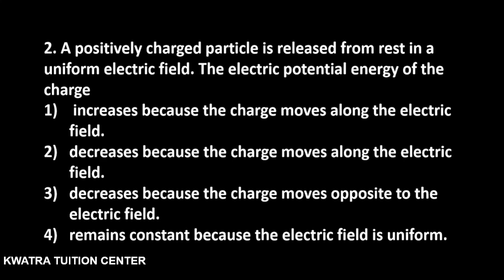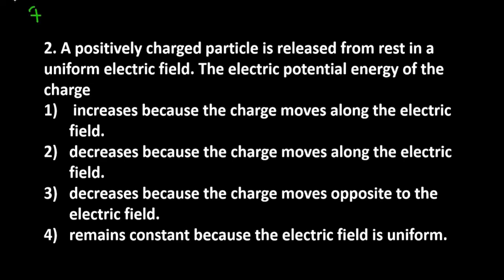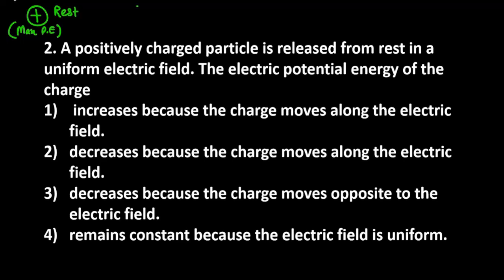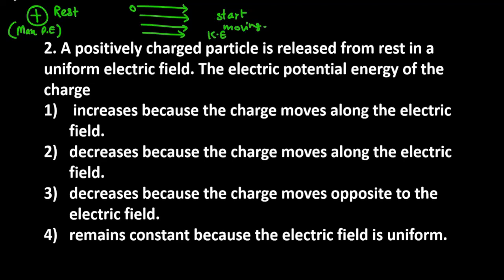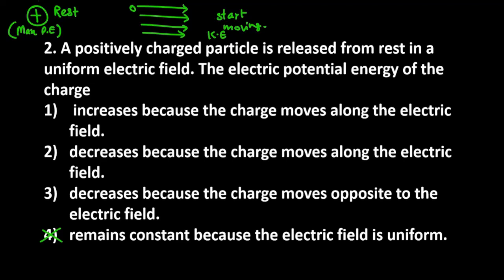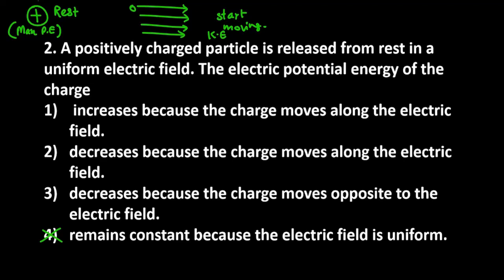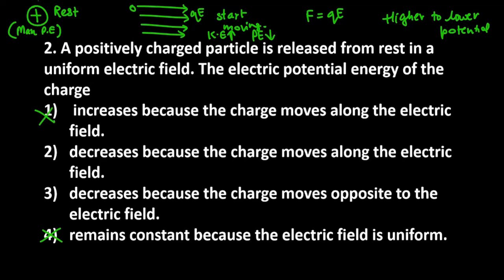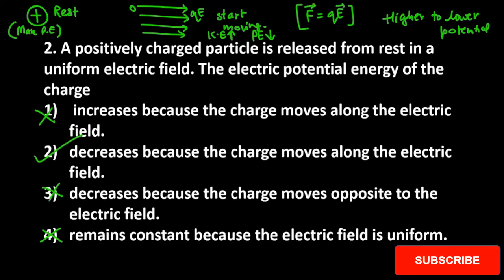2. A positively charged particle is released from rest in a uniform electric field. The electric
2. A positively charged particle is released from rest in a uniform electric field. The electric potential energy of the charge
 increases because the charge moves along the electric field.
decreases because the charge moves along the electric field.
decreases because the charge moves opposite to the electric field.
remains constant because the electric field is uniform.